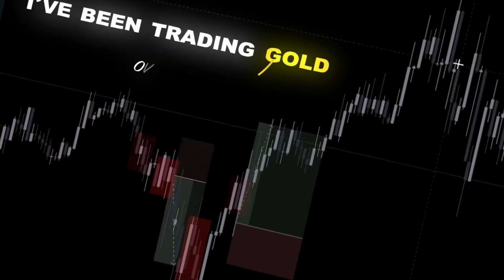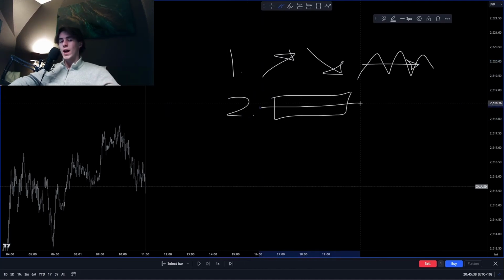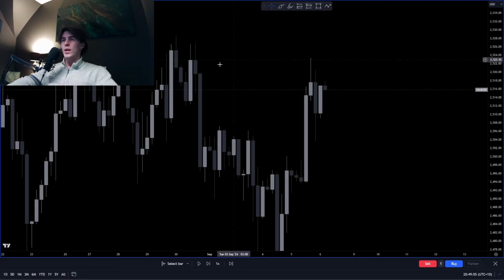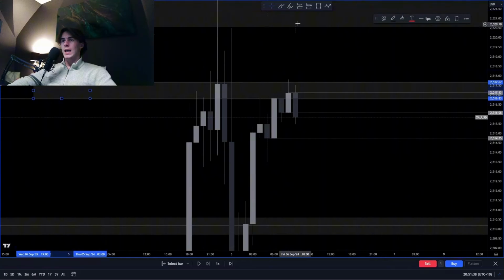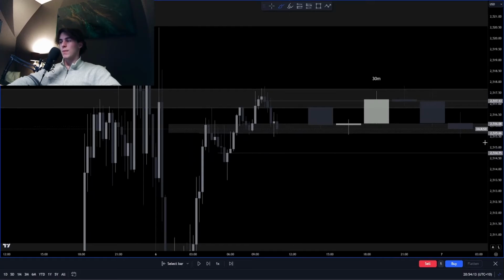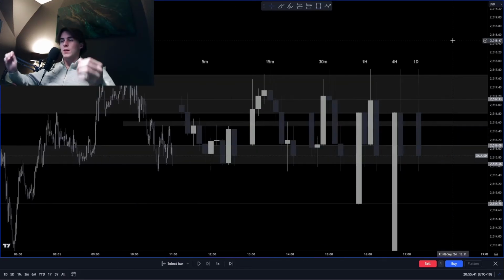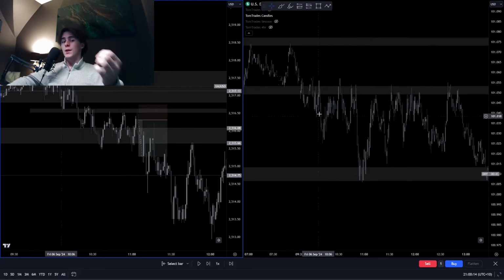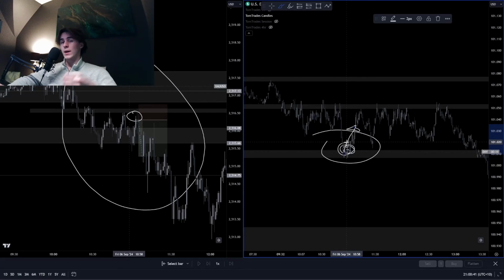당신의 재정 운명을 설계하세요.